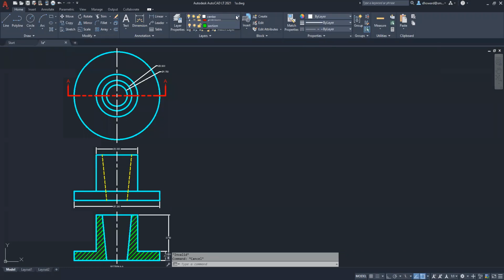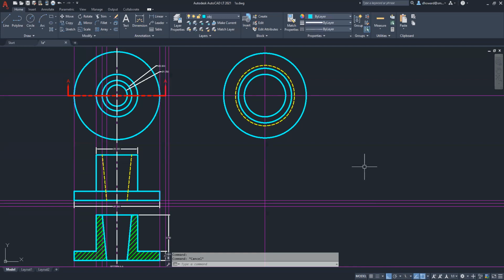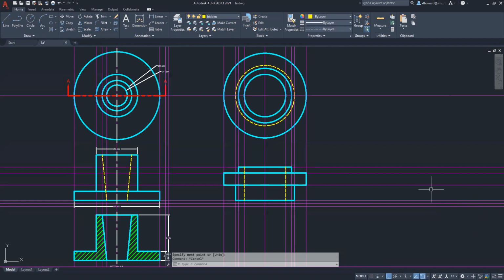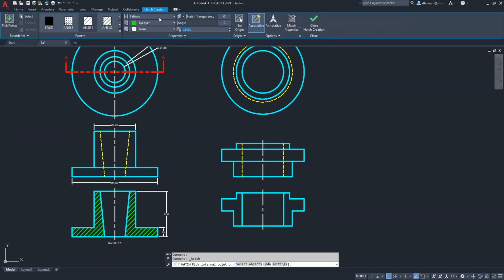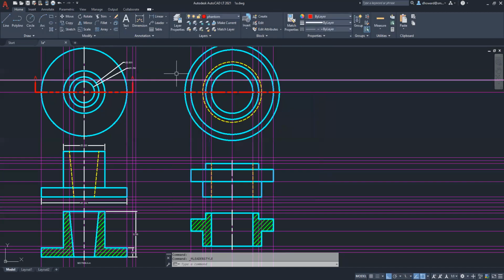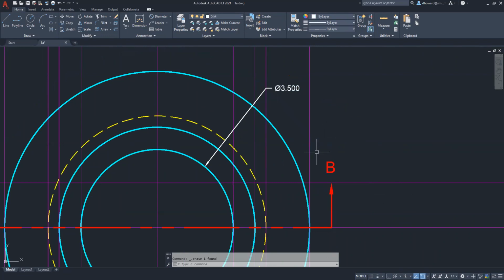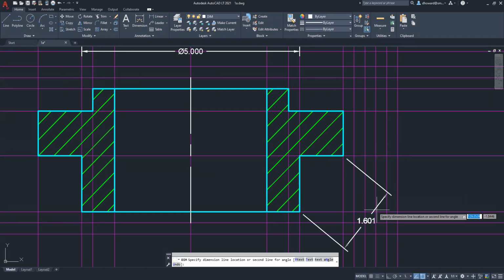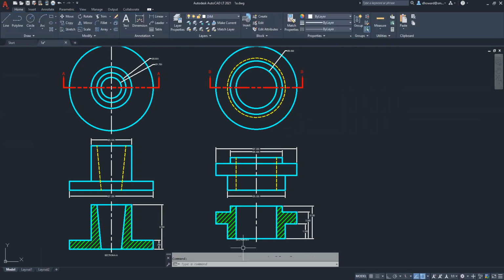MECH SEM2 1A-22